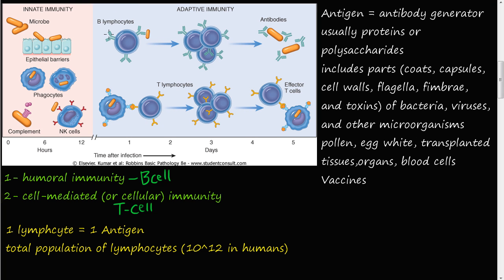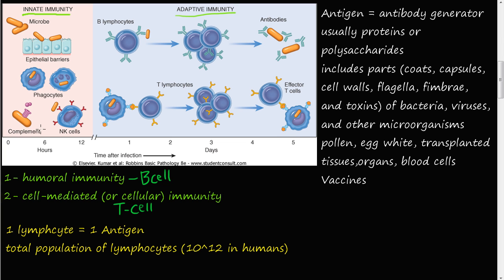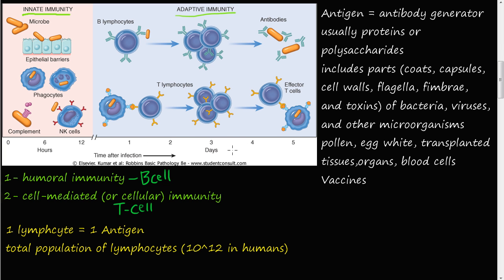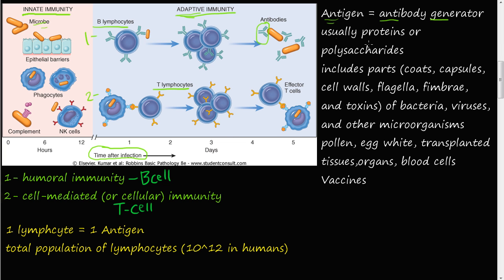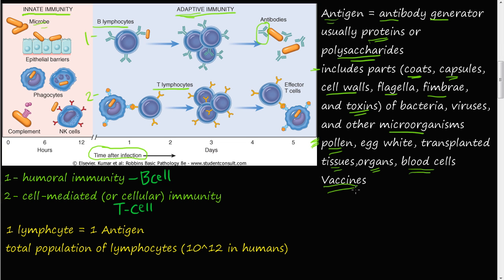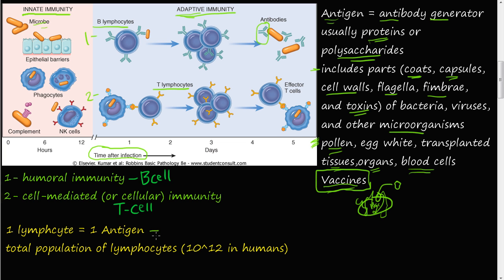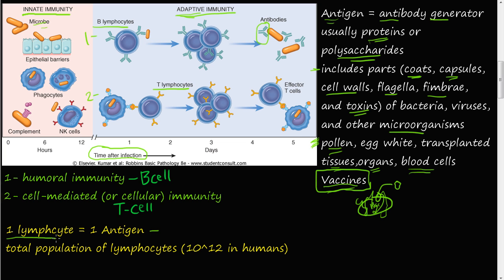68P - adaptive immunity, humoral immunity, cell-mediated immunity, antigen (overview)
There are two types of adaptive immune responses: humoral immunity, mediated by soluble antibody proteins that are produced by B lymphocytes (also called B cells), and cell-mediated immunity, mediated by T lymphocytes (also called T cells). Antibodies provide protection against extracellular microbes in the blood, mucosal secretions, and tissues.